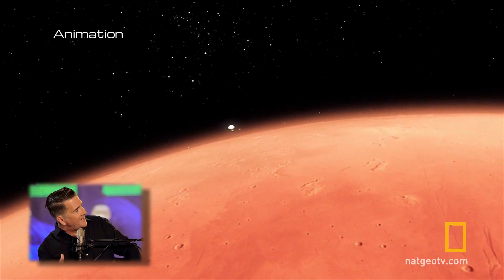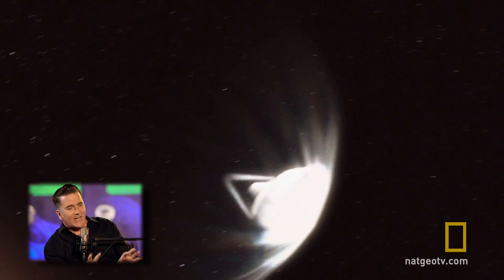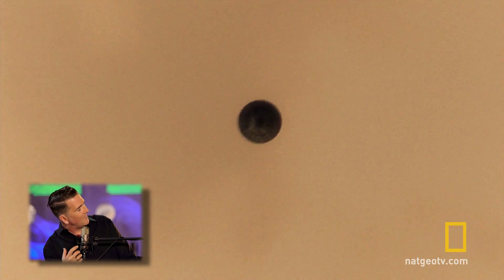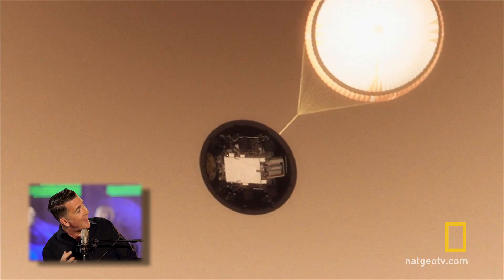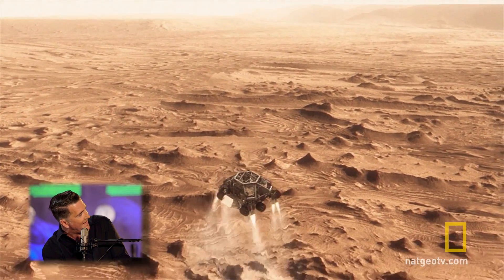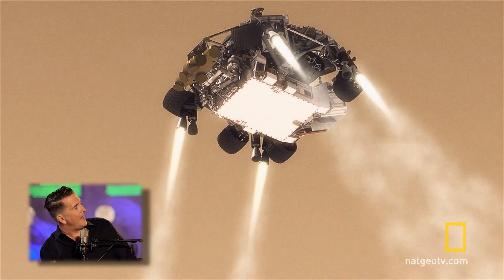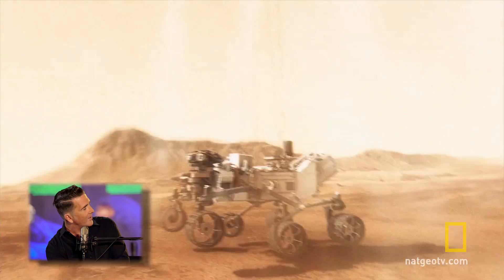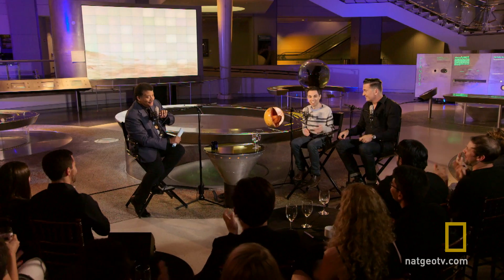How to Touch Down on Mars | StarTalk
NASA Engineer, Adam Steltzner, explains the step-by-step process that was used to land the car sized rover, Curiosity, on Mars.

About StarTalk:
Host Neil deGrasse Tyson brings together celebrities, scientists and comedians to explore a variety of cosmic topics and collide pop culture with science in a way that late-night television has never seen before. Weekly topics range from popular science fiction, space travel, extraterrestrial life, the Big Bang, to the future of Earth and the environment. Tyson is an astrophysicist with a gifted ability to connect with everyone, inspiring us all to to "keep looking up."